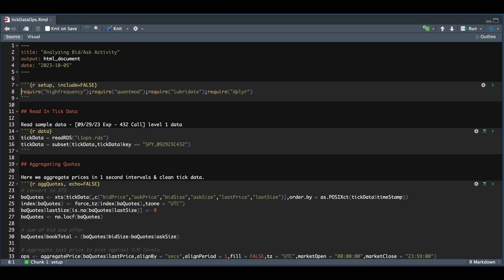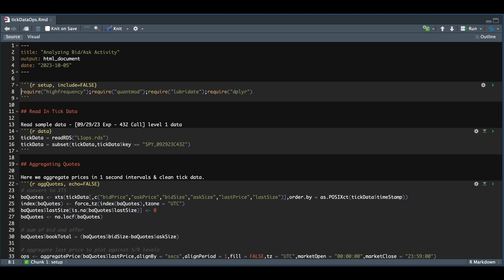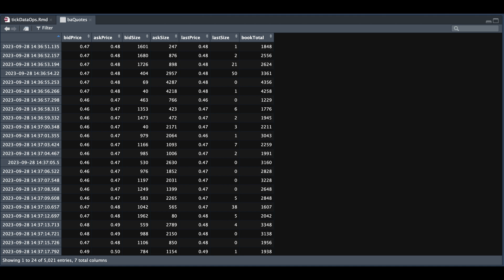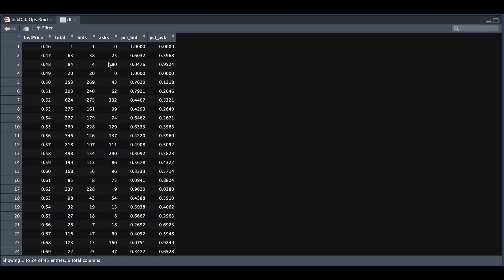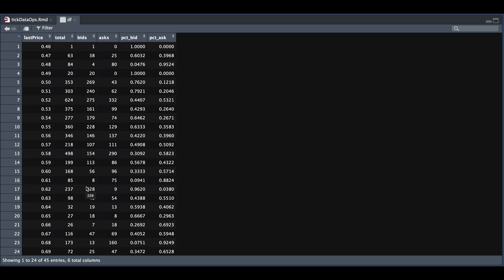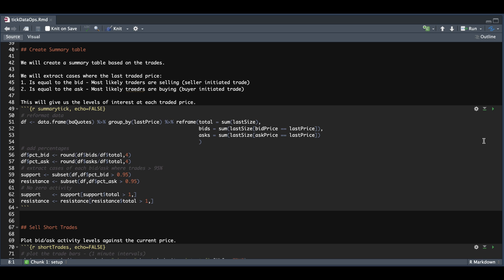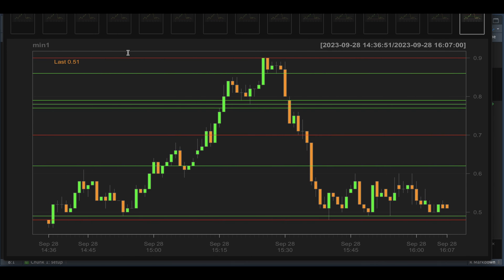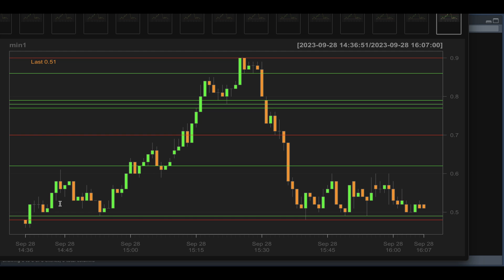Extracting Support and Resistance Levels from Options Tick Data | R Code